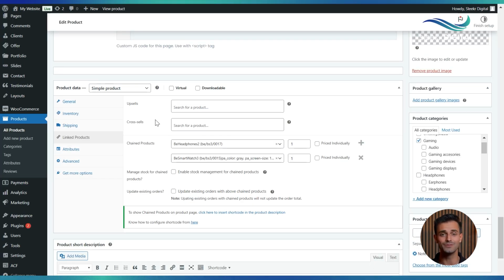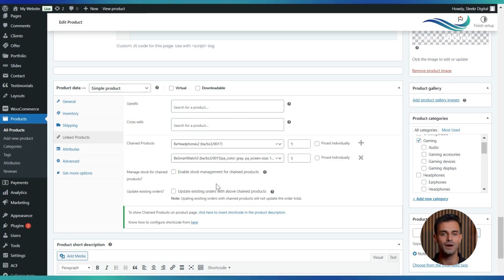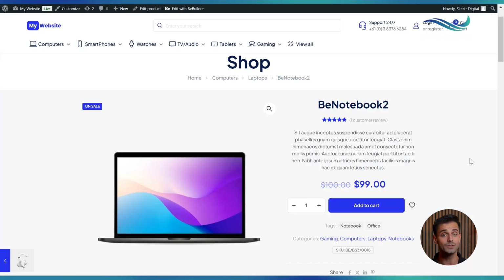Chained Products for WooCommerce - Lesson 1 Introduction to Chained Products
Welcome to the first lesson in our Chained Products for WooCommerce series! Before we start configuring complex product links, it is crucial to understand why this plugin is a game-changer for your store's inventory and sales strategy.

In this video, Sleekr Digital breaks down the core purpose of Chained Products: automatically adding a group of items to the cart when a customer purchases a main product. We explore how this tool simplifies bundle management compared to other methods and dive into specific use cases for physical goods, digital downloads, and virtual services.

In this tutorial, we cover:
- Defining the primary benefits of using Chained Products to streamline order fulfillment.
- Explaining how the plugin manages stock for individual items within a bundle automatically.
- Discussing real-world use cases, such as "Buy a Laptop, Get a Free Mouse" or bundling a PDF guide with a workshop.
- Providing an overview of key features like creating pre-configured bundles, setting up BOGO (Buy One Get One) deals, and nesting chained products for complex offers.